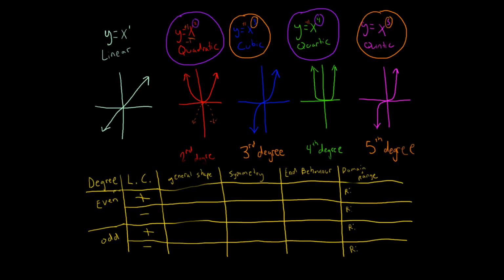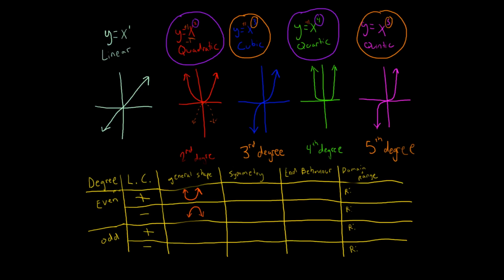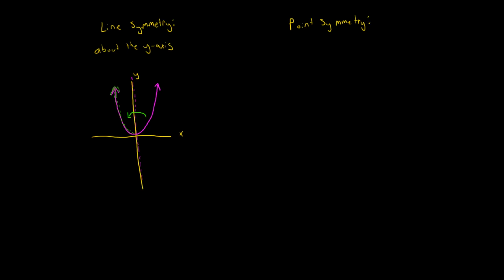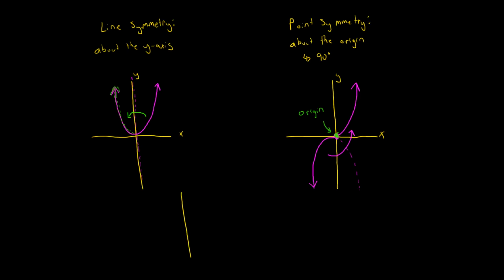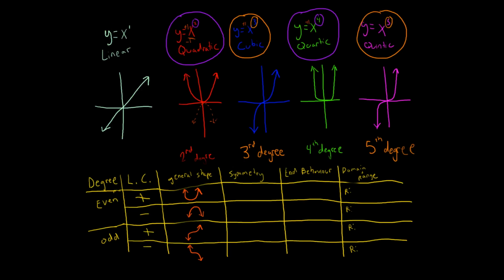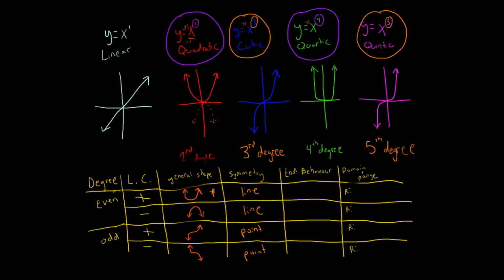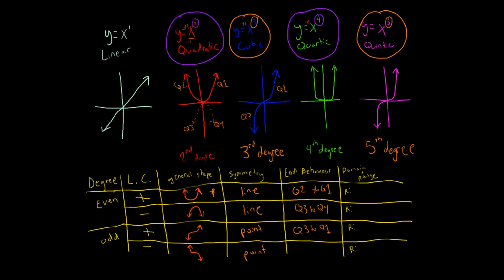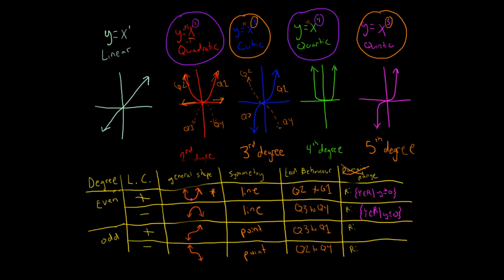Properties of Polynomial Functions - Advanced Functions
Part of Advanced Functions (MHF4U1)